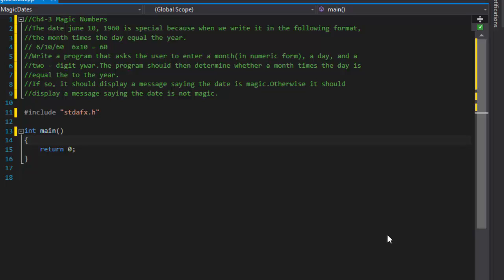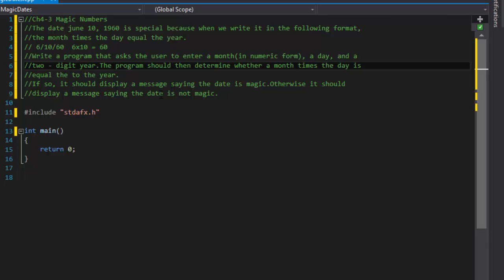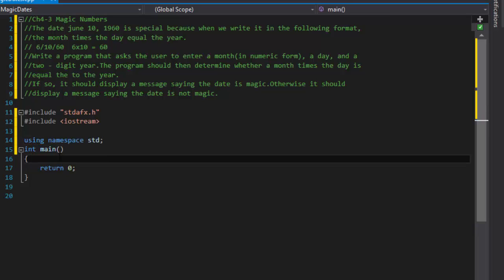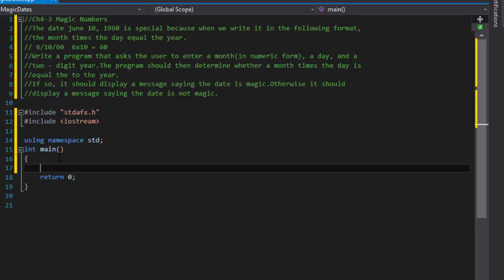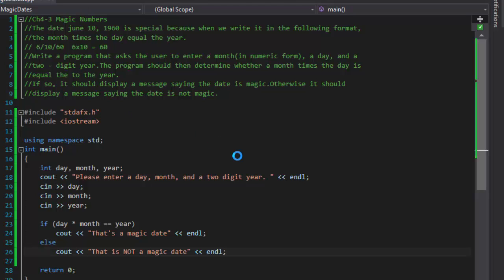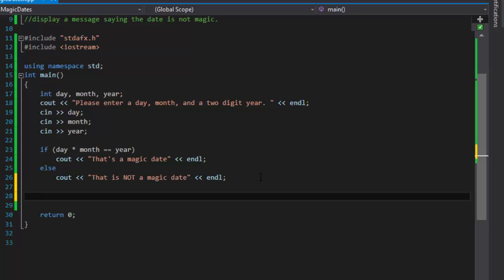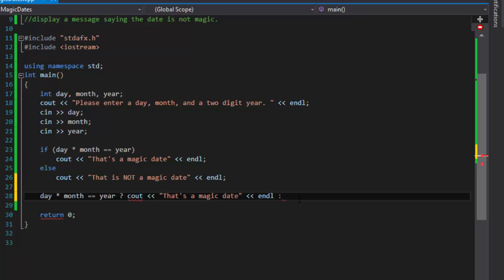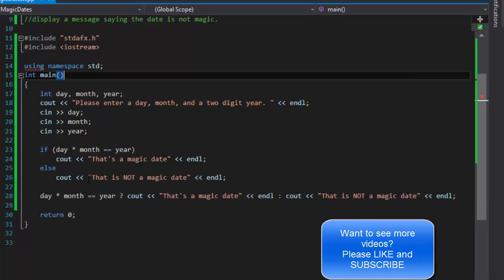C++ Programming Challenge 4-3: Magic Dates (C++ Ternary Operator, C++ If statements)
Starting Out With C++ From Control Structures Through Objects
Using C++ if statements and Ternary Operator to determine the correct output.

The date june 10, 1960 is special because when we write it in the following format, the month times the day equal the year.
6/10/60  6x10=60
Write a program that asks the user to enter a month (in numeric form), a day, and a two-digit year. The program should then determine whether a month times the day is equal the to the year.
If so, it should display a message saying the date is magic. Otherwise it should display a message saying the date is not magic.

Learning to code? Follow my C++ tutorials for beginners. I do a lot of C++ programming

challenges and C++ projects as part of my homework - every day!
If you are learning to program, nothing beats solving real programming exercises and

coding challenges.